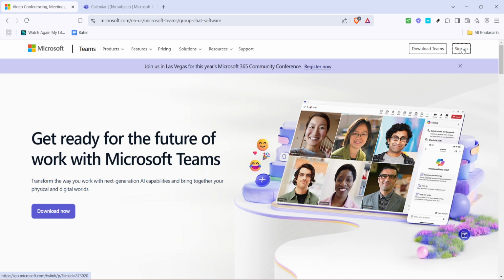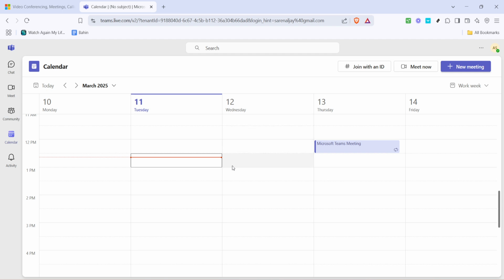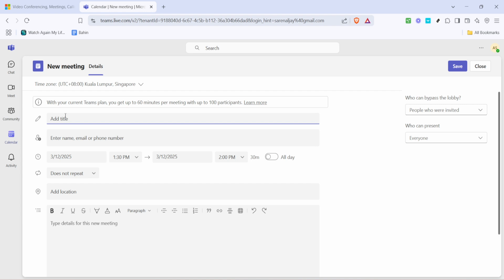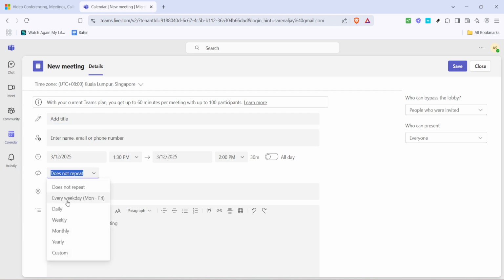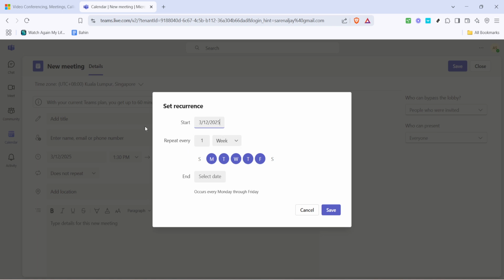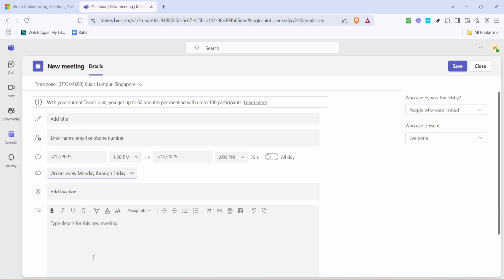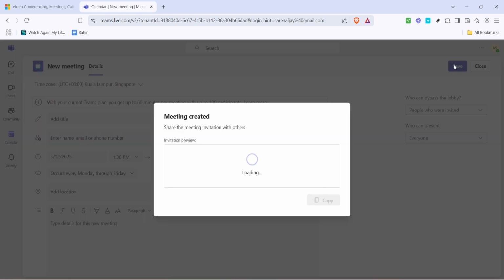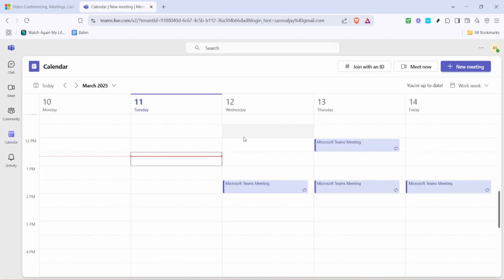How to Use Loop Components in Microsoft Teams (Full 2025 Guide)